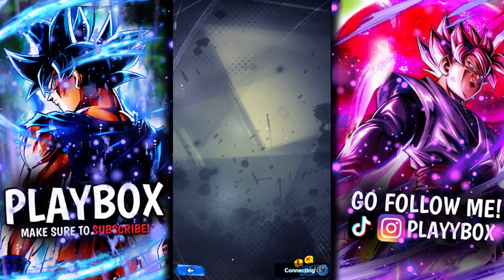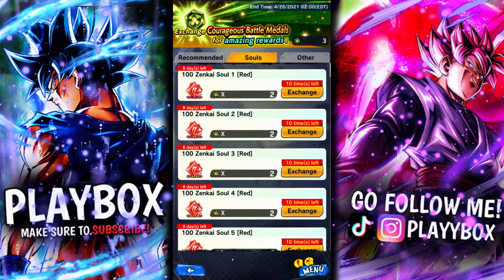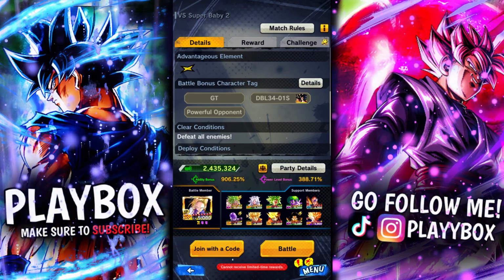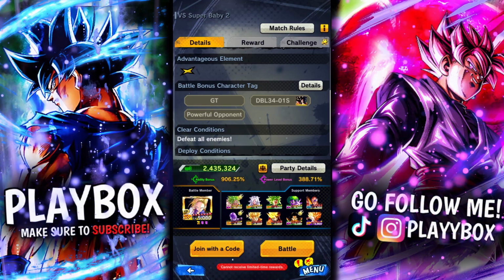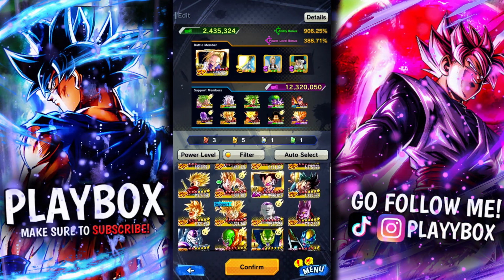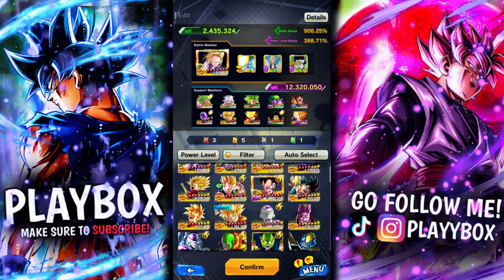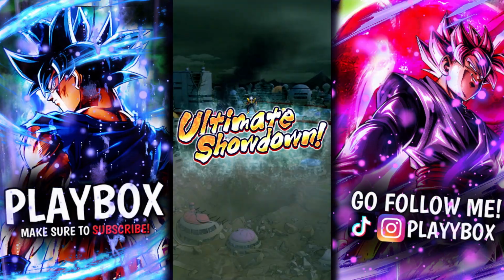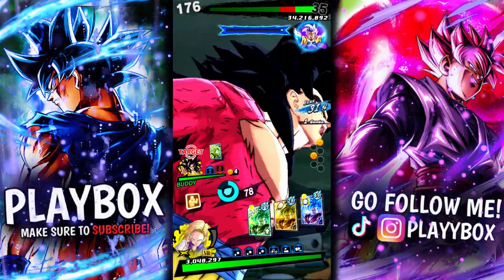BEST CHARACTERS TO USE AND STRATEGIES!! Baby Raid Battle Guide! (Dragon Ball LEGENDS Guide)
Hey Guys,

Welcome to another Dragon Ball Legends video where I show you the best characters and the best strategies to use to beat the NEW Baby Raid Battle! Drop a comment letting me know what team I should use next or what character I should showcase next.

-PlayBox